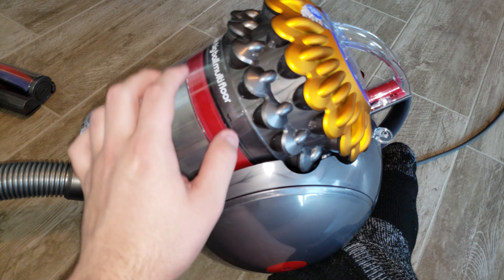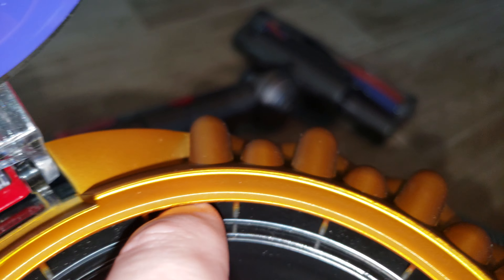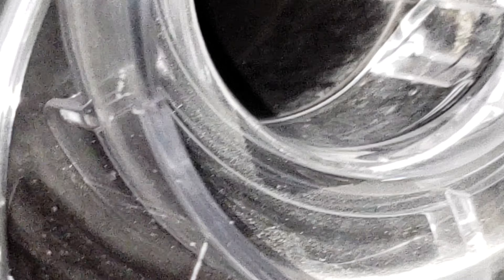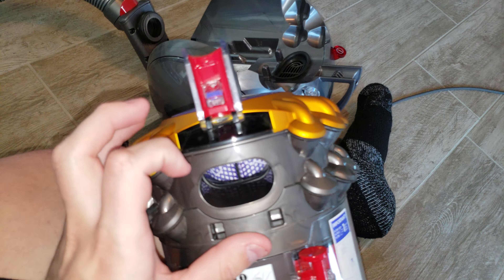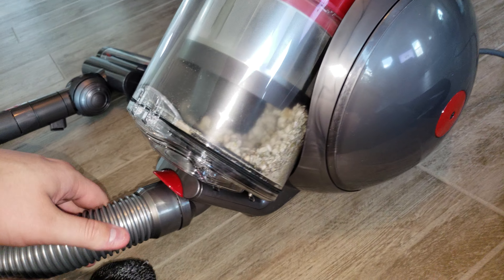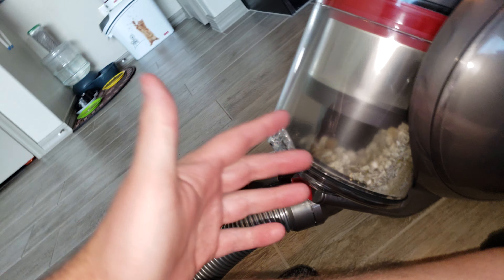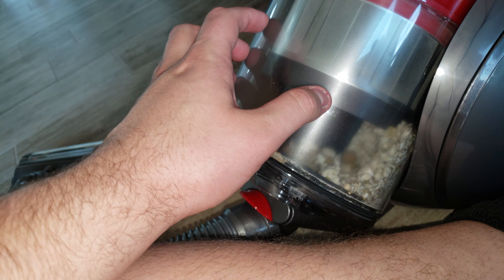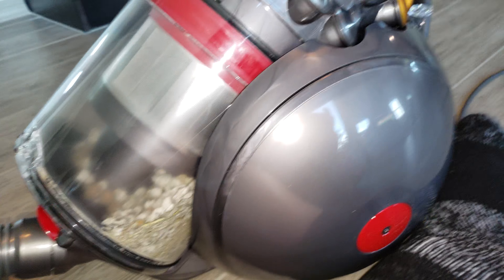Dyson Big Ball, updates